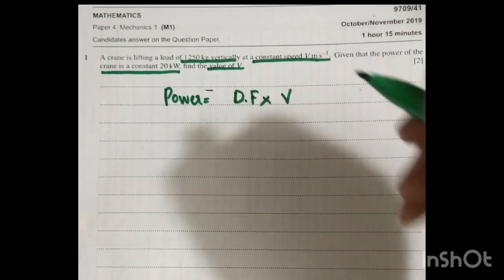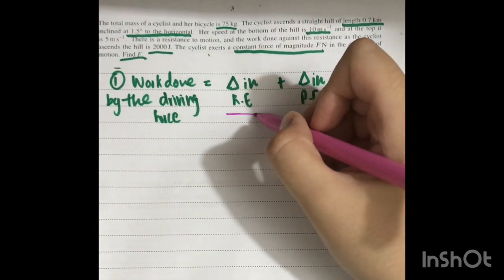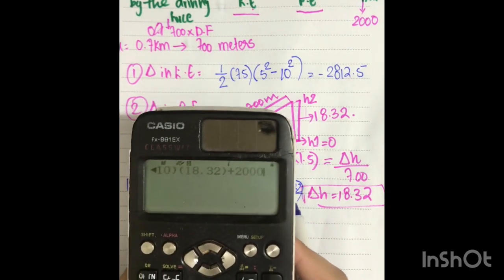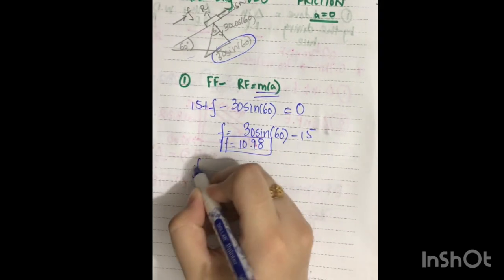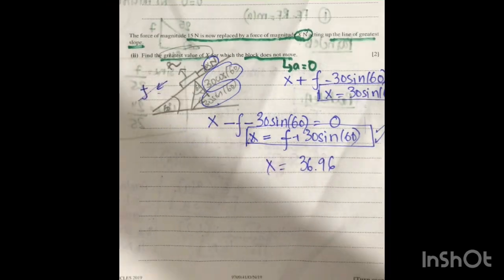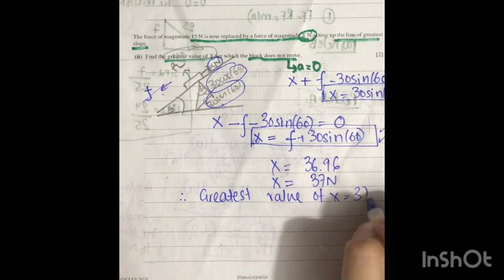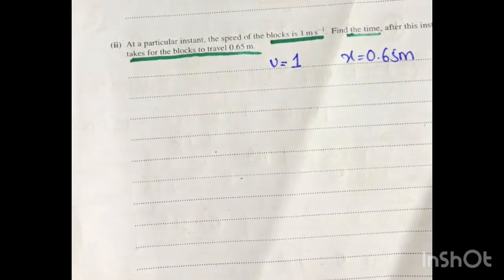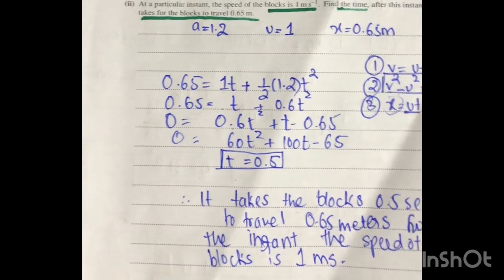CAIE A level Math 9709 October November 2019 Paper 41/ (1/2)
Complete walkthrough and detailed step by step explanation of solving Cambridge 9709 AS Level October November 2019 Paper 41 (Q1,Q2,Q3,Q4)

Time Stamps:
00:00 Intro
00:02 Question 1
02:21 Question 2
08:20 Question 3(i)
12:35 Question 3(ii)
15:27 Question 4(i)
22:57 Question 4(ii)